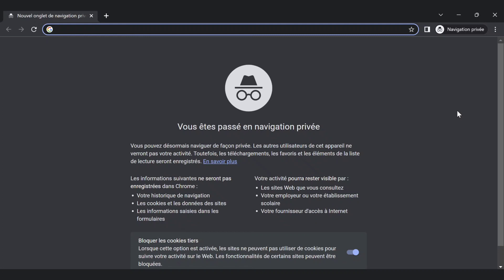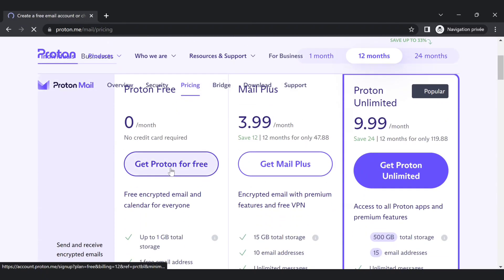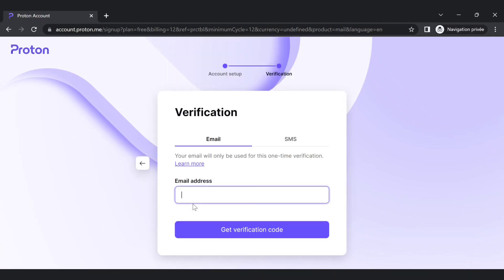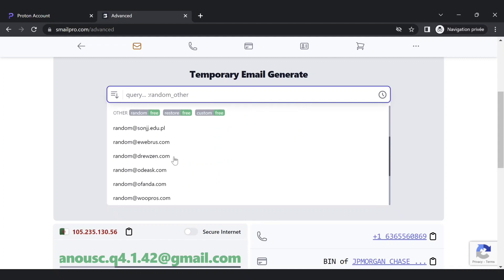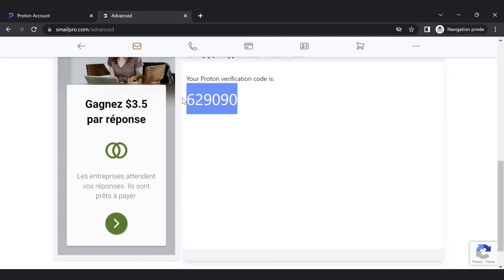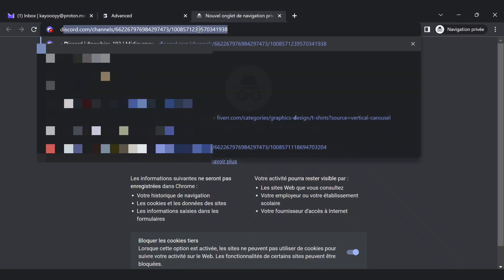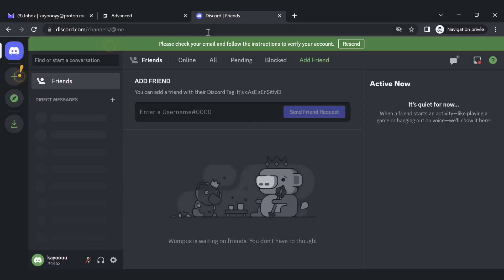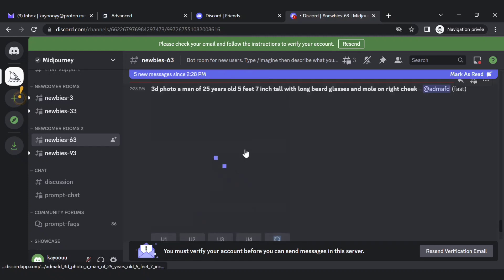Get unlimited access to Midjourney for free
Version 4 of Midjourney is an amazing tool that allows you to create incredible AI art with just a few clicks. In this video, we'll show you how to use reference pictures to make unique and stunning AI art. This technique is perfect for designing comic books, AI art scenarios, and more.

We're excited to share our knowledge with you because we believe that AI art is the future. If you have any questions, feel free to post them in the comments section.
Additionally, did you know that you can make money by designing T-shirts in Midjourney? we'll teach you how to design high-quality T-shirts that you can sell online to achieve your financial goals. With our easy-to-follow steps, you'll be able to create T-shirt designs that will impress everyone. Join us and discover how to design a T-shirt in Midjourney and make money with AI!